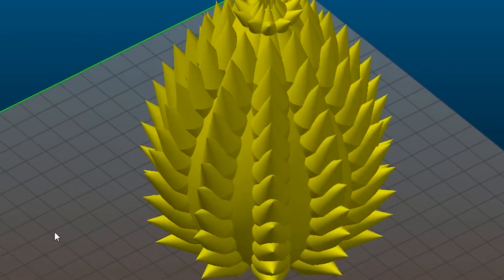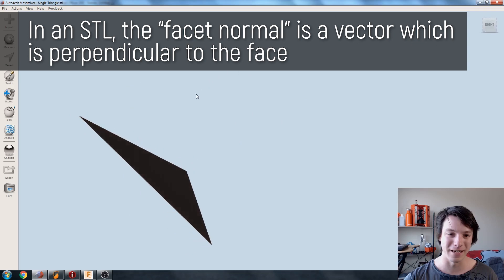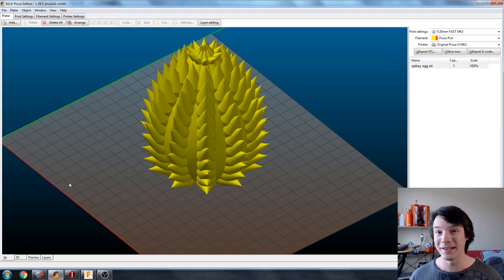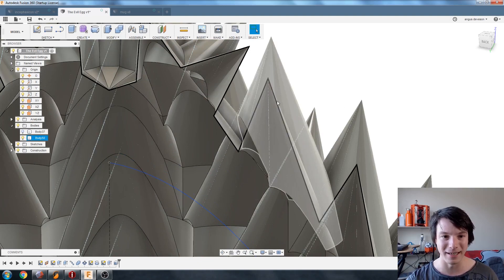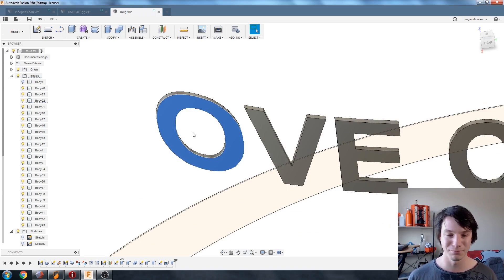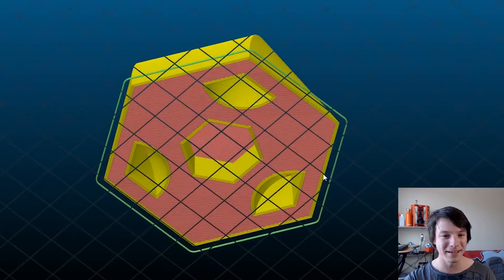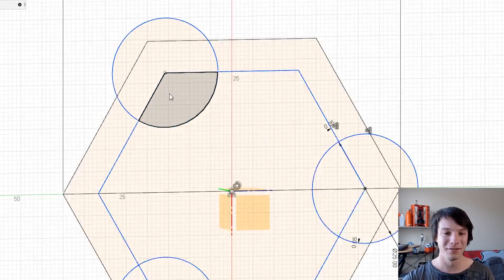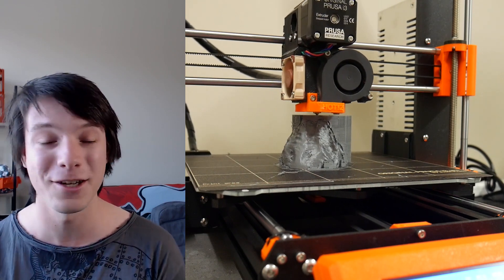How to hide geometry within .stl files for 3D Printing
In this video I'lls how you three examples of hiding or obscuring geometry within an .stl file for 3D Printing. You can do this to create secret models, easter eggs and play a joke on fellow 3D Printing enthusiasts!

I do not support nor endorse the use of deception for criminal or malicious intent. My aim on Maker's Muse is to empower creativity through technology.

3D Printing Essentials